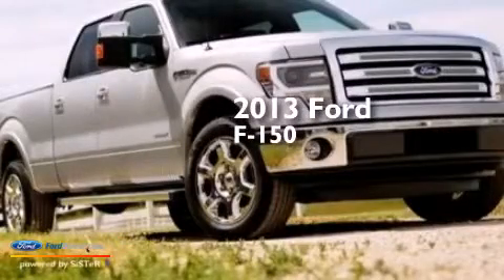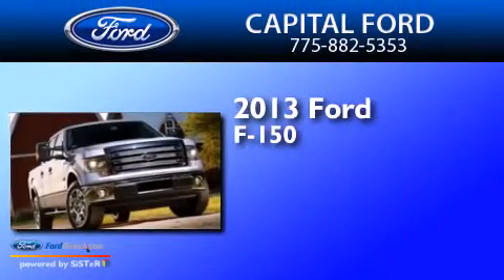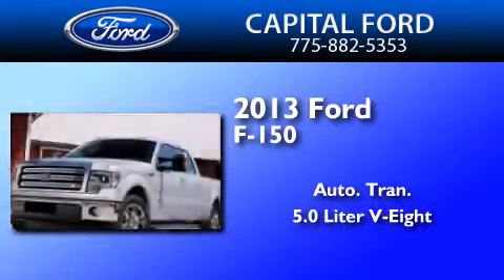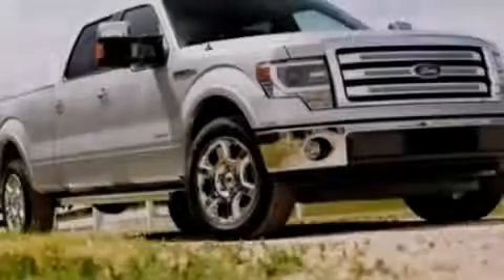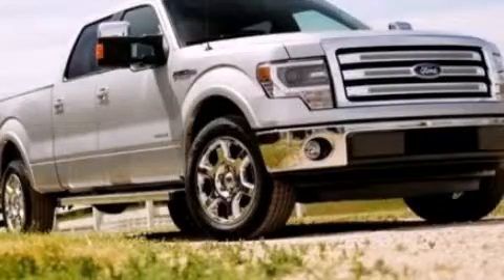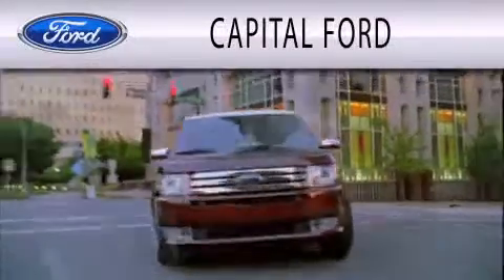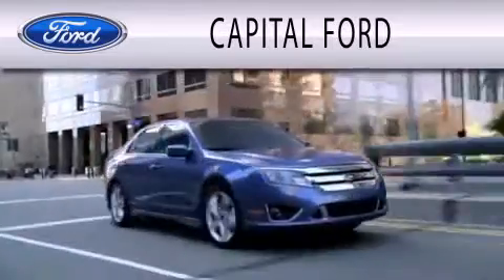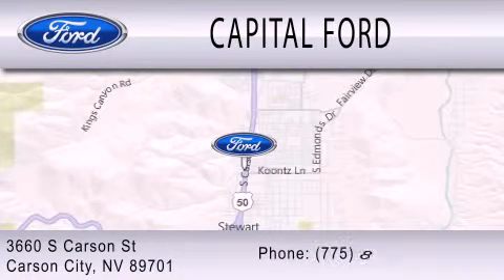2013 Ford F-150 Carson City NV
We are proud to present this 2013 Ford F-150 . We have been honored to serve the Carson City NV area , we promise that your experience at our dealership will exceed your expectations ! Year : 2013 Make : Ford Model : F-150 Engine : 5.0L V8 32V MPFI DOHC Trans . : 6-SPEED AUTOMATIC Exterior : INGOT SILVER METALLIC Interior : GRAY Stock : 28700 Capital Ford South Carson Street Carson City , NV 89701